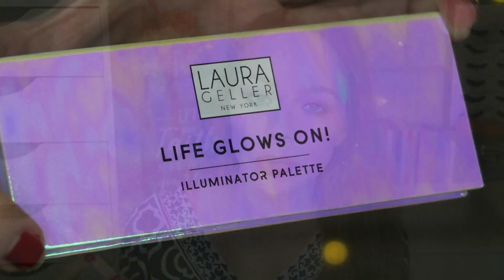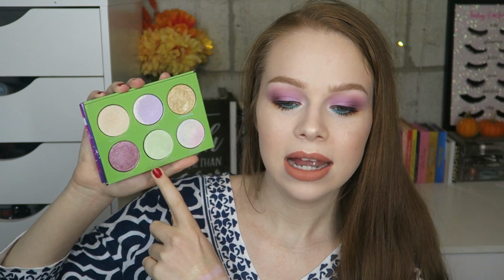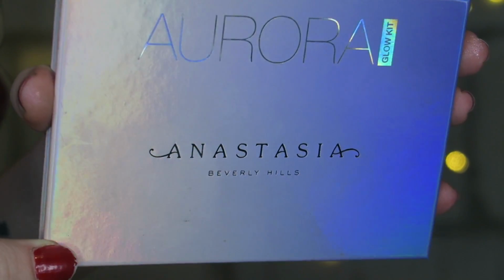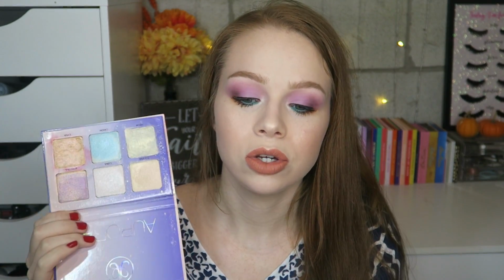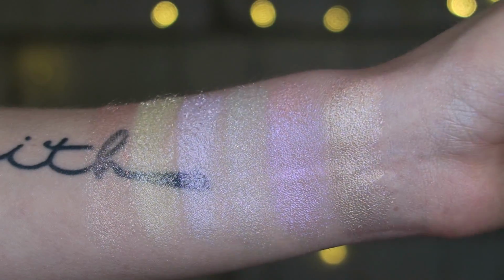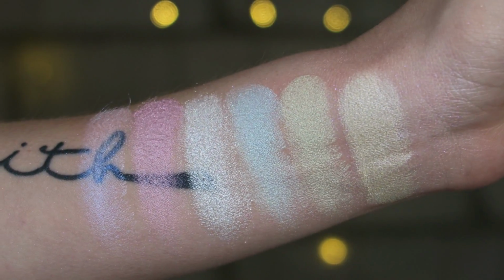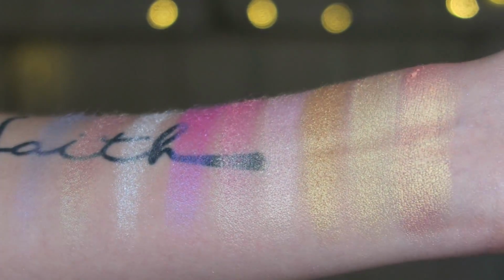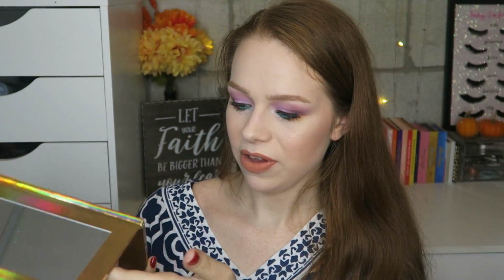Battle of Duochrome Highlighter Palettes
P R O D U C T S

Love Luxe Beauty See Me From Space
Code AMYLOVES*

ABH Aurora Glow Kit

I'm twenty-one.

Canon G7X

Upload schedule?

amy.lovesmakeup